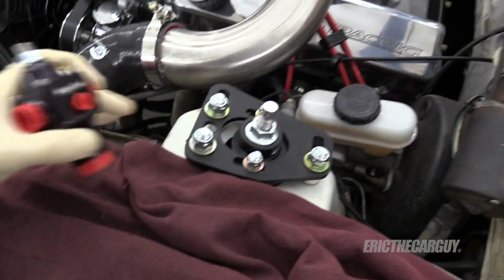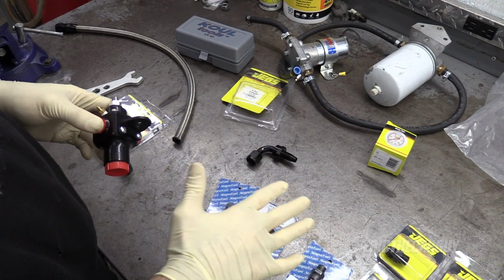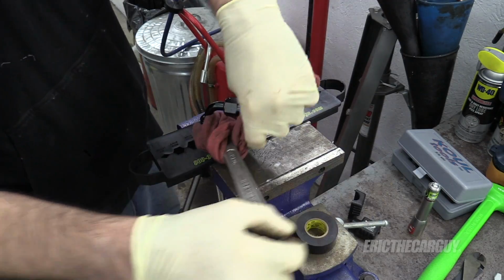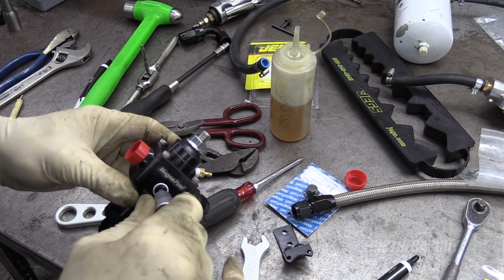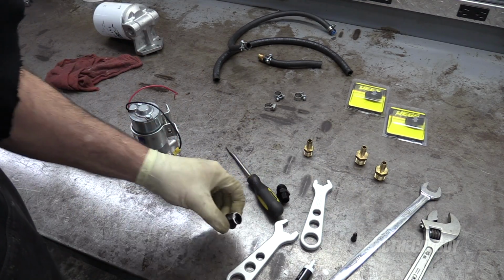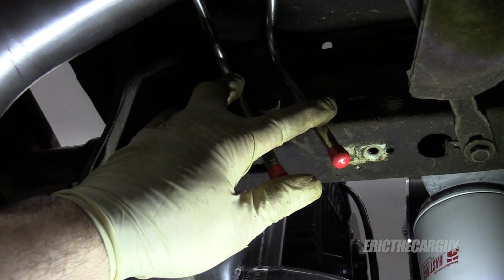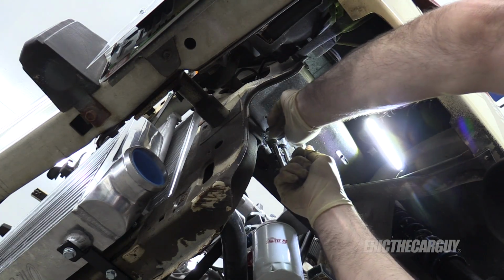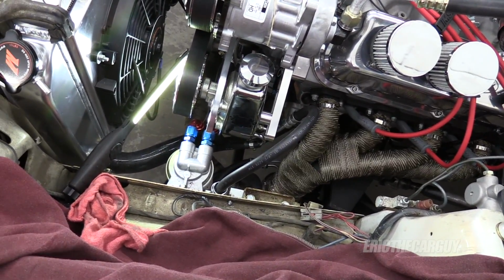FairmontProject Final Assembly (Part 7) The Fuel Pressure Regulator and Power Steering Cooler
This video is Part 7 in the final assembly of the FairmontProject.

Cars like my Fairmont are built over time. In the case of the Fairmont, it took about a year and a half. During that time there are a lot of ‘little’ things that need to be addressed. Things you might not think of at the onset of your build.

I’m hoping the detail found in this video series can help you overcome some of those ‘little’ challenges. Me, I’m proud of my power steering cooler and fuel pressure regulator mounting. They’ve both served me well and I haven’t had any issues.

Parts

Fittings were -8 A/N

Tools

Stay Dirty

ETCG